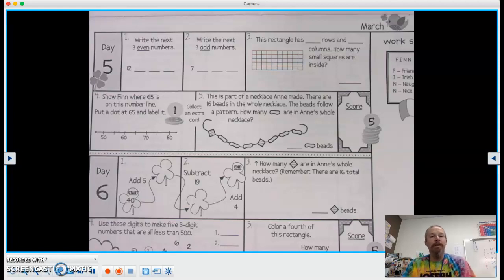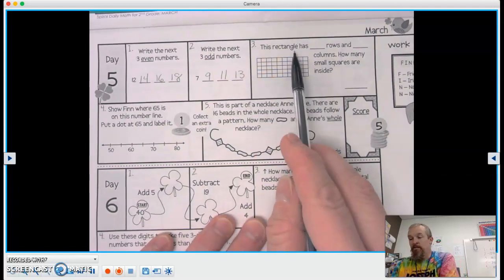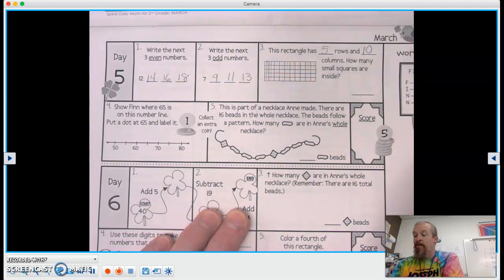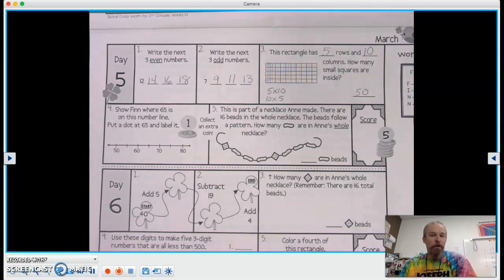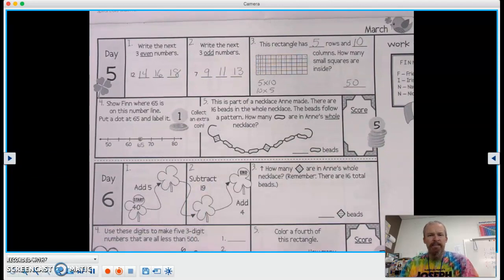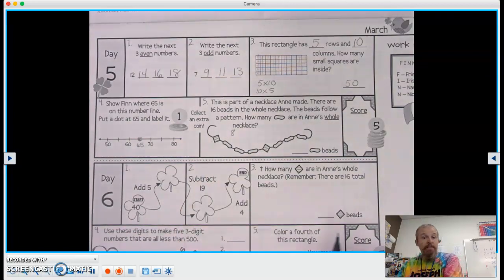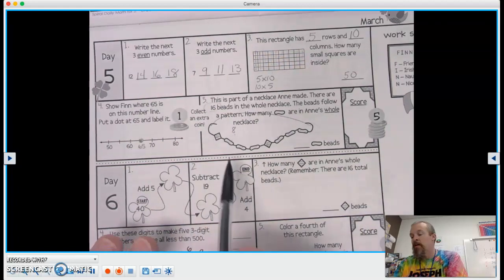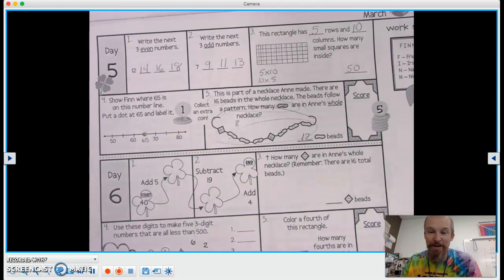March Math Day 5